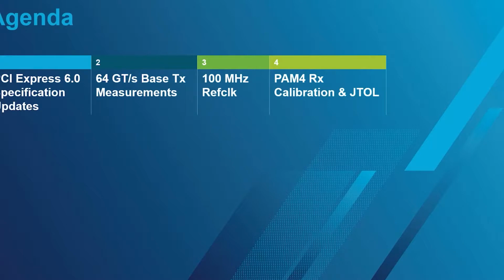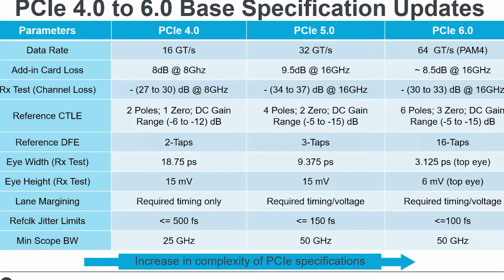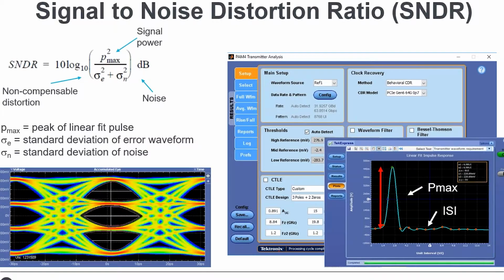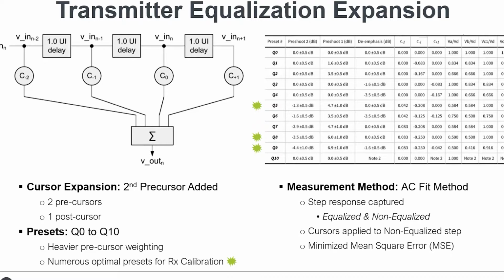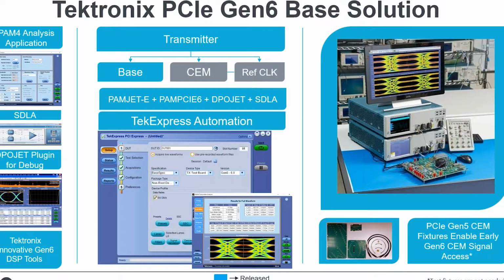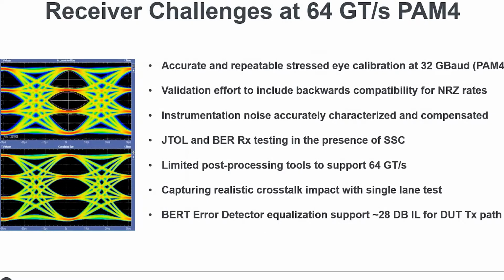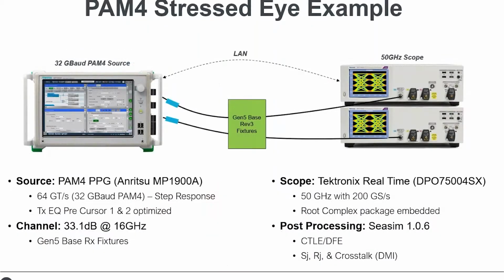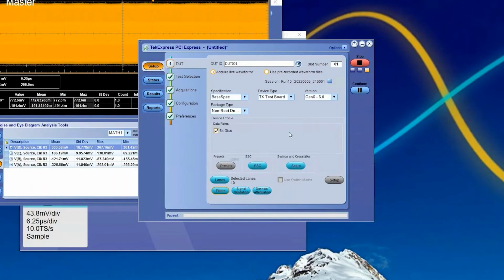Fast & Furious Series: What’s New in PCI Express 6.0 Specification And Physical Layer Testing Ch...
Fast & Furious: PCIe6 & PAM4

PCIe Gen 6, PAM4 & the Need for High Speed
Join Electro Rent and our featured presenters for a live webinar discussing test challenges and test solutions for today’s high-speed environments. This two-part series will be led by top application engineers from Anritsu and Tektronix. Simply complete the registration form on this page and you will reserve seats to both events.

(PART 2 OF 2 WITH TEKTRONIX)
WHAT’S NEW IN PCI EXPRESS 6.0 SPECIFICATION AND PHYSICAL LAYER TESTING CHALLENGES WITH TEKTRONIX
Key Topics:

Complete PAM4 solution consisting of Anritsu BERT and Tektronix
PCIe 6.0 specification updates
64 GT/s PAM4 Base transmitter measurements
Measurement challenges for reference clock jitter, receiver calibration, and JTOL